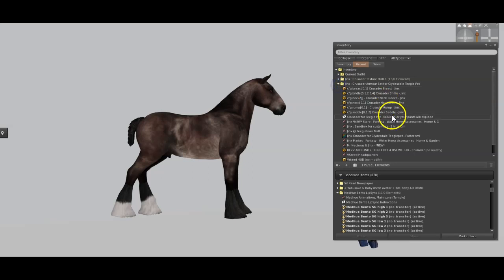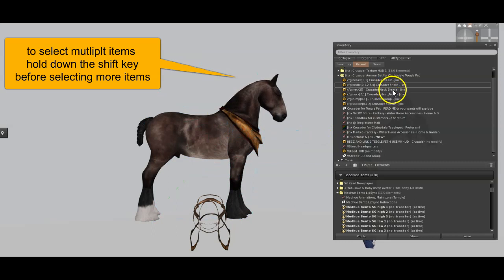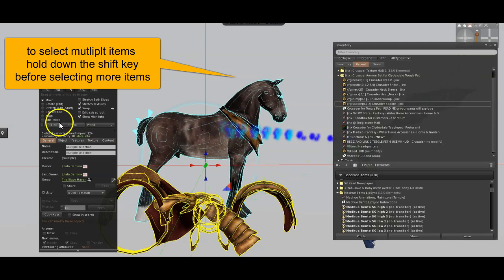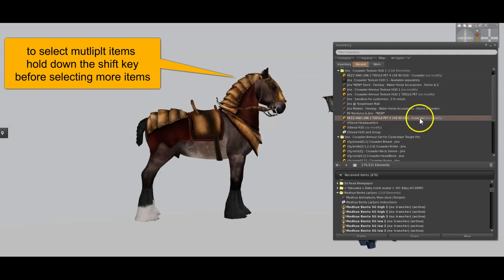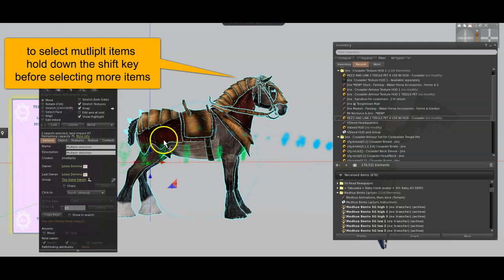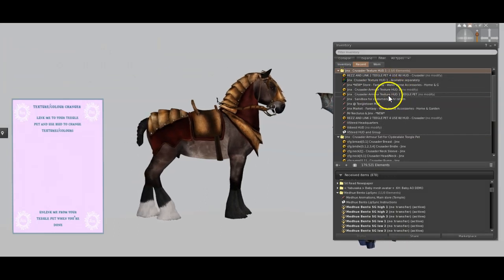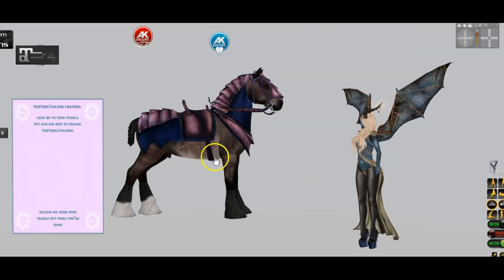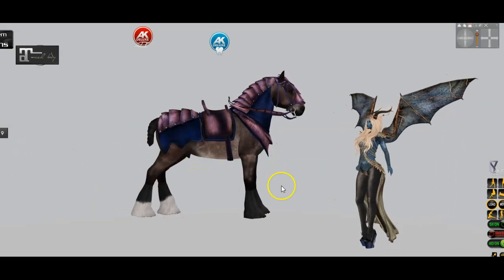Linking Jinx Tack to Teeglepet and Texture change